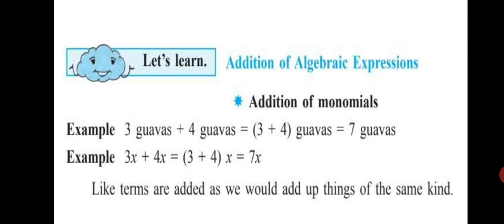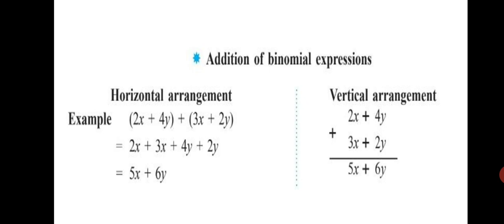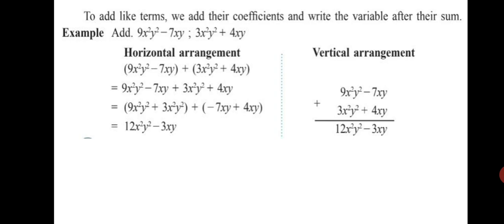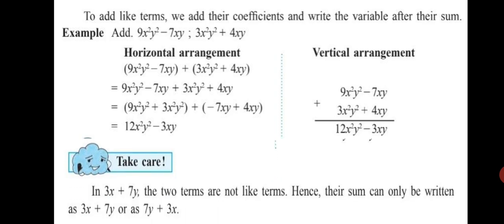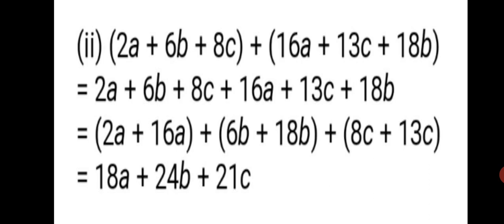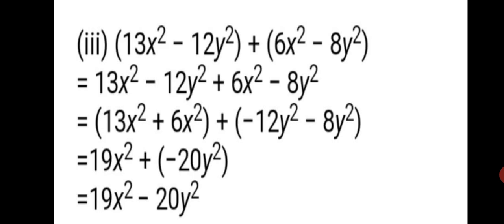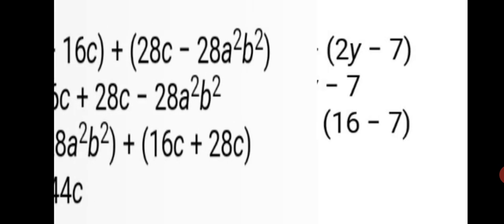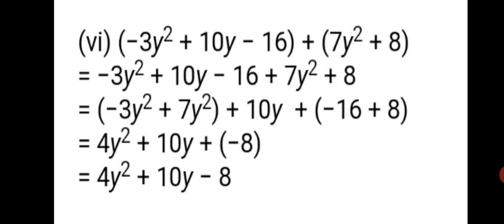std 7th,practice set 33,chp 8,Algebraic Expressions and Operations on them,Maths, maharashtra board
std 7th, practice set 33, chapter 8, Algebraic Expressions and Operations on them, Maths, maharashtra state board ,channel